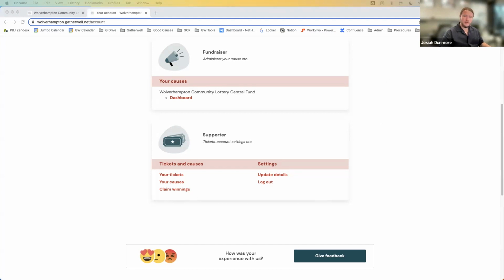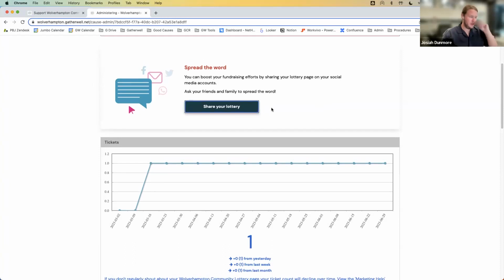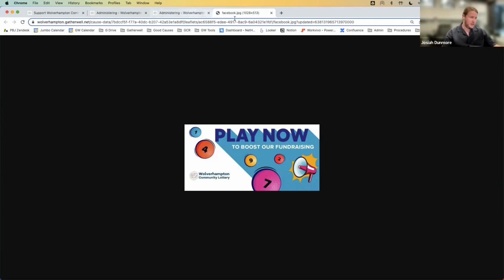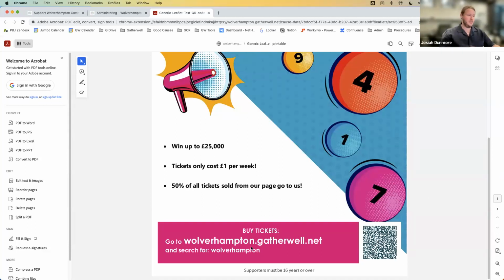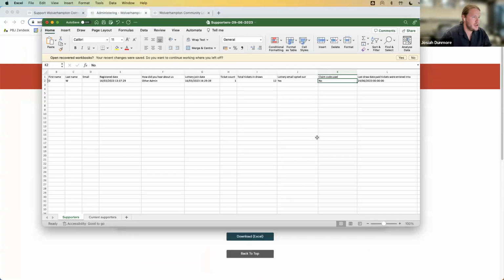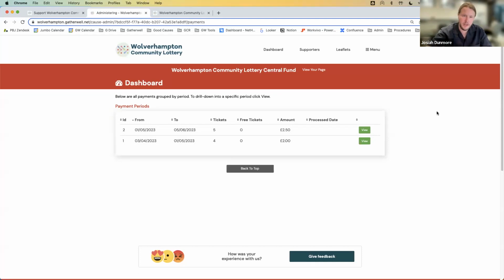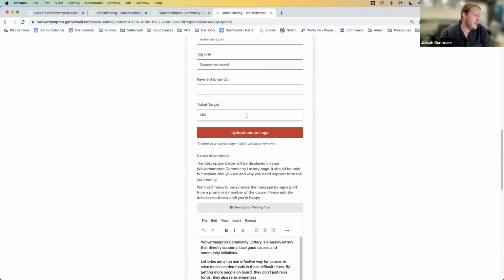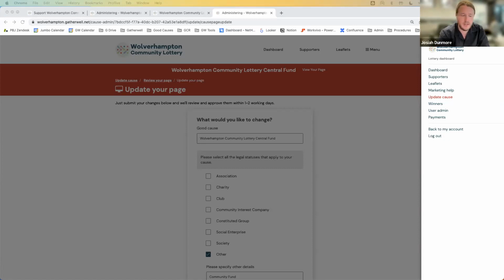Webinar: How to Get the Most Out of Your Wolverhampton Community Lottery Dashboard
This webinar is designed to show Good Causes Admins of the Wolverhampton Community Lottery how to unlock the full potential of your Good Cause dashboard on the lottery website.

Here's what you'll learn:

• How to find and make the most of the free marketing materials
• How to access your supporter information
• Tips and tricks from lottery management company Gatherwell

So if you’re looking for a helping hand to get the best out of the lottery and the tools available – give this video a watch 😊